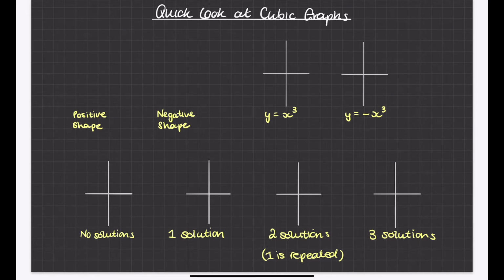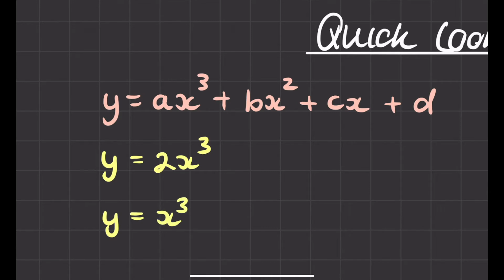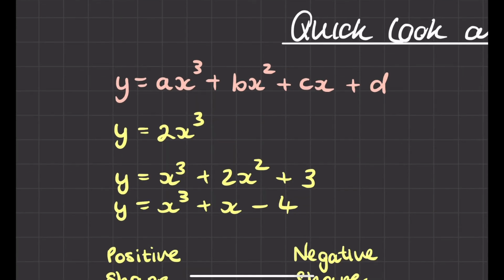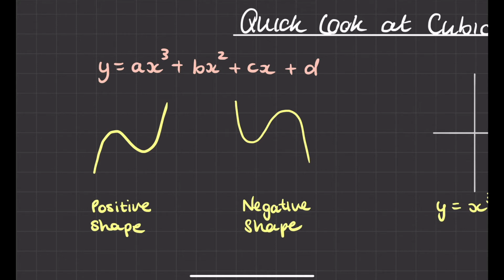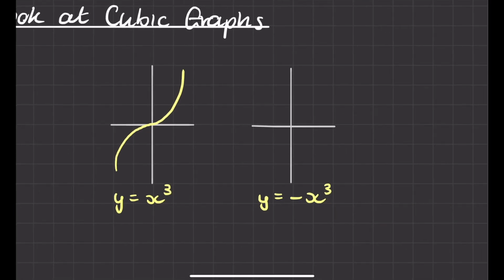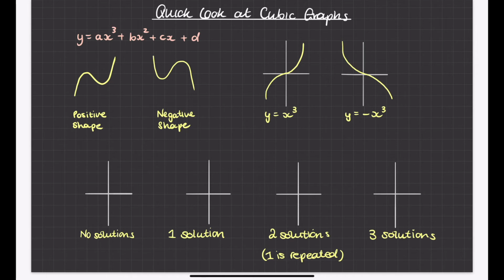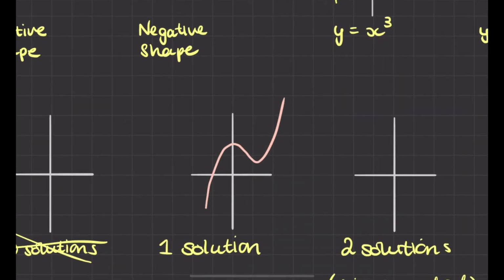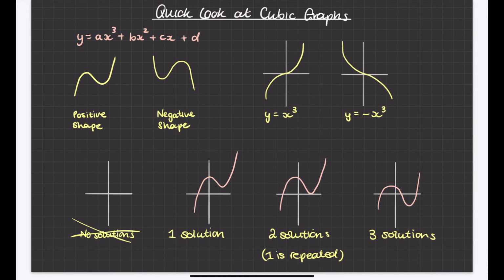Quick Look at Cubic Graphs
This will give you a quick look at cubic graphs, when to recognise them and how many solutions you might have